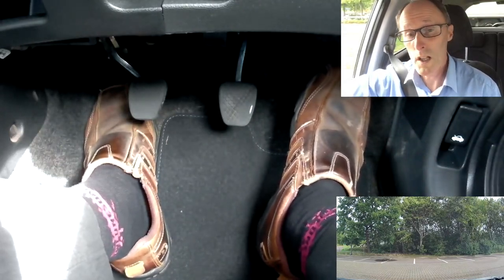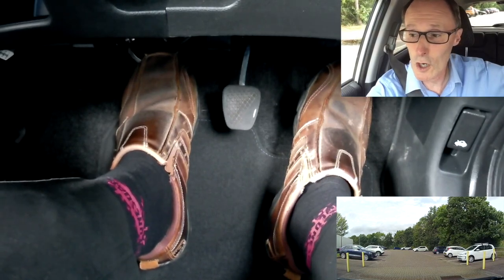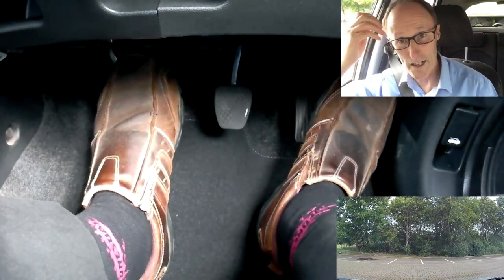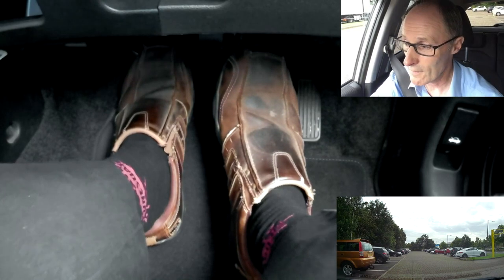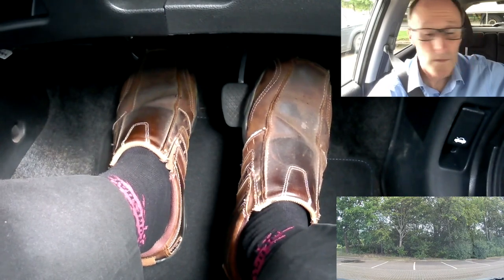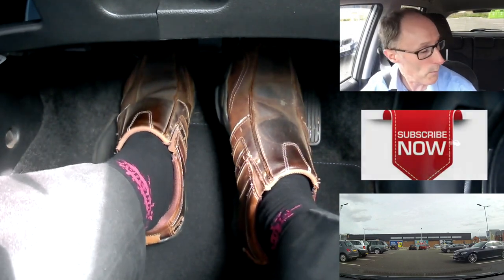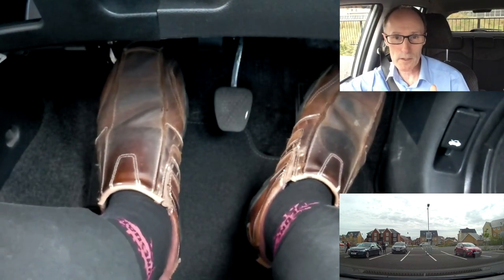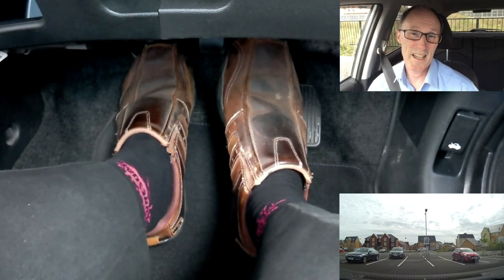CLUTCH CONTROL ON MANOEUVRES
Clutch control on manoeuvres.  We will be working on the three pedals( Accelerator, Brake and clutch). Looking into how to control the car at slow speeds using the clutch pedal at the biting point and at times the clutch below the biting point.  We will also look into how the brake and the accelerator will help you when combined to help the clutch pedal.
0:50 Reverse to the left into a parking bay
2:57 Reverse to the right into a parking bay
6:02 Reverse downhill to the left into a parking bay
🔴   Enjoy my videos, please consider supporting the channel by buying a virtual coffee

🎬 MiVue 766 Dash Cam
🎬Campark action camera 4K WiFi
Akaso V50 Pro
Suction cup for windscreen
Micro SD Card SanDisk Extreme 32GB
iPhone 7
imovies

Useful stuff for learners
Theory test book for car drivers
Magnetic L plates
Blindspot mirror
Passenger rear view mirror